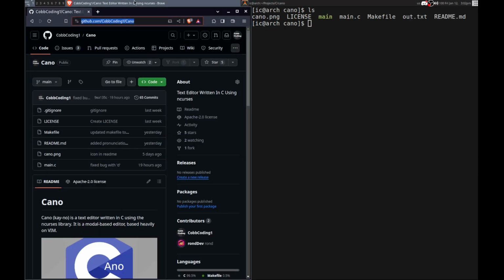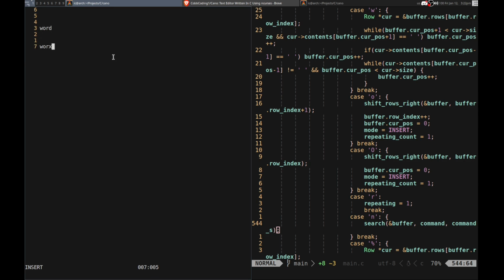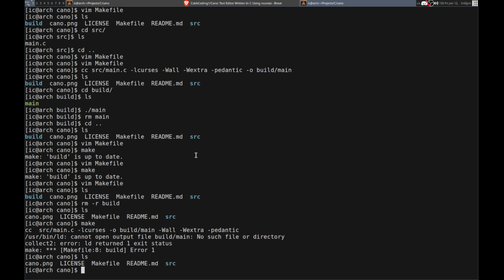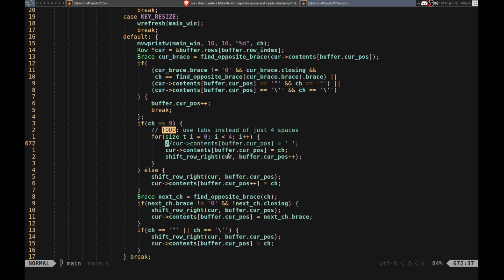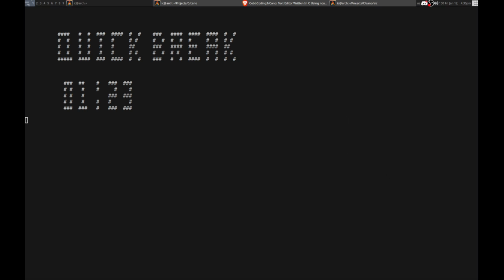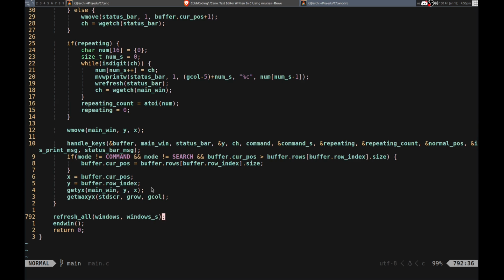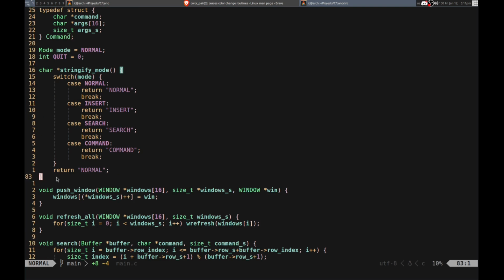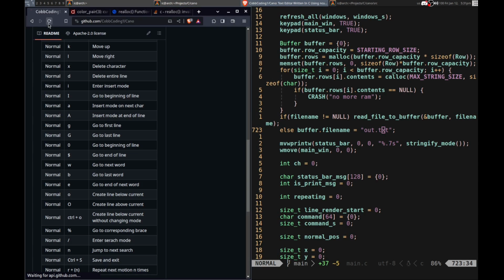Building a Text Editor In C - Search